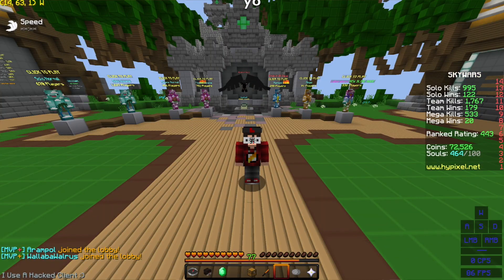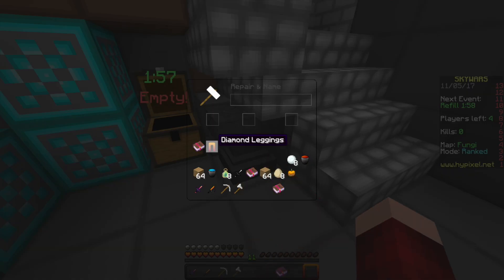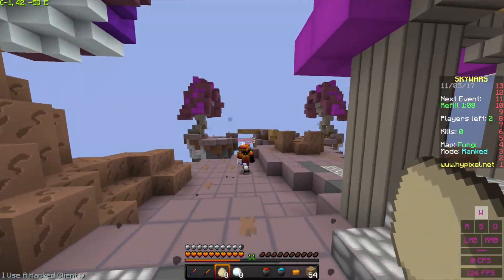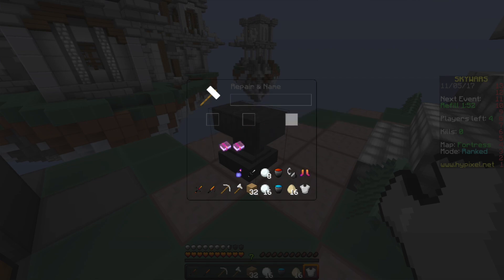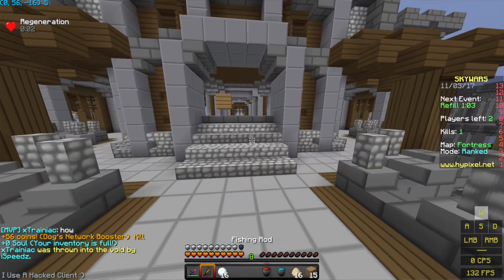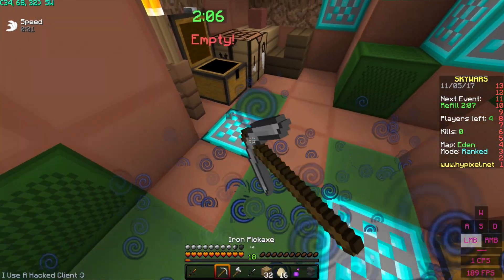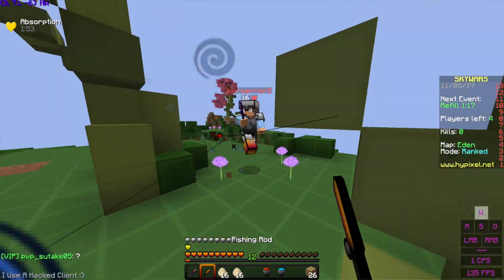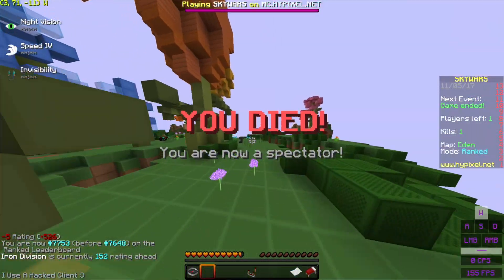MOST UNDERATED RANKED SKYWARS KIT!!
Pack ~ Fall 512x ~ Latenci
Credits:

Song 1 ~ iSpy Instrumental

Song 2 ~